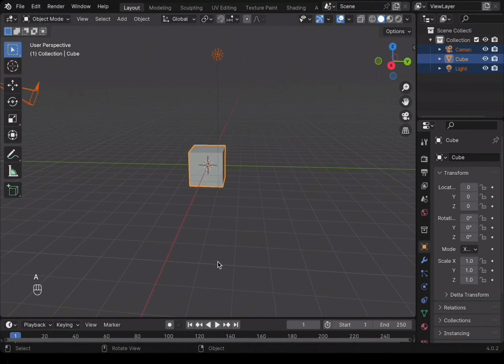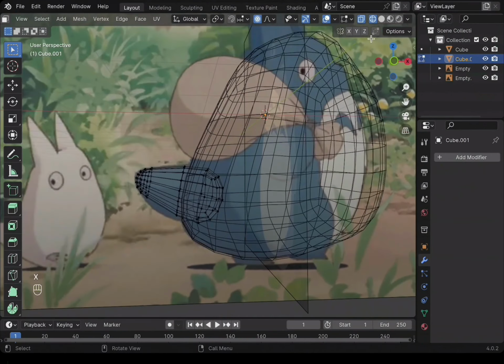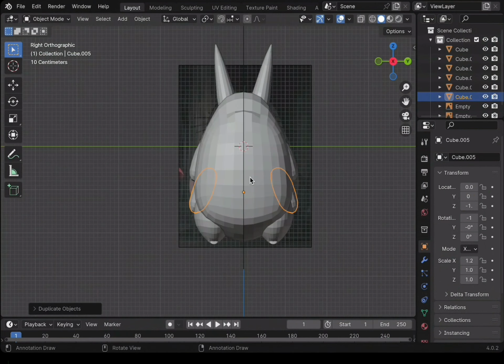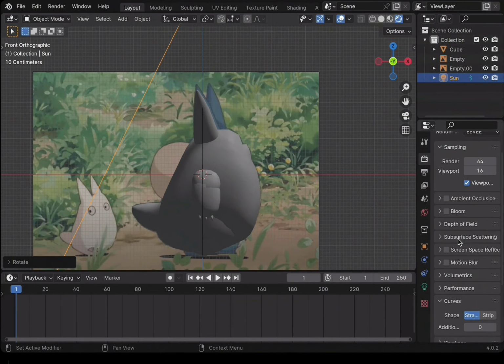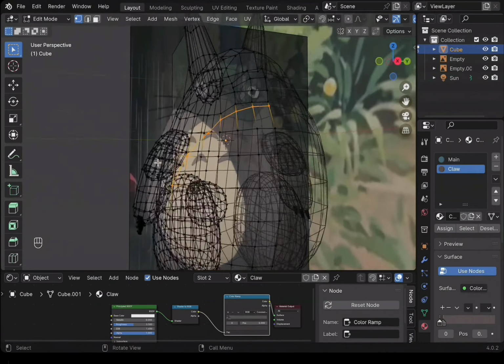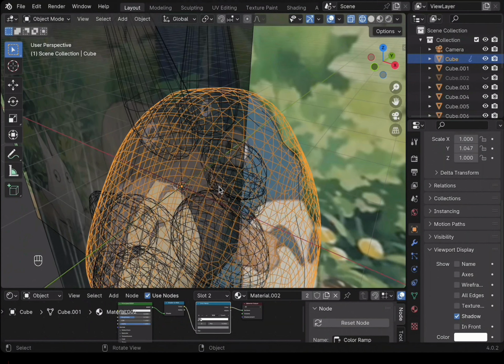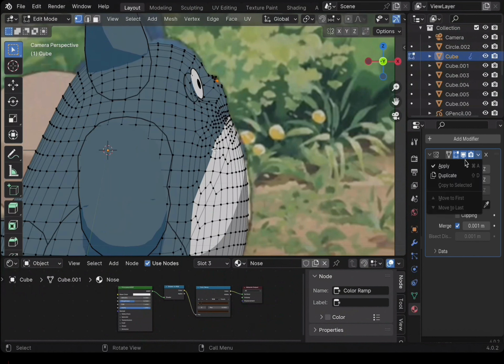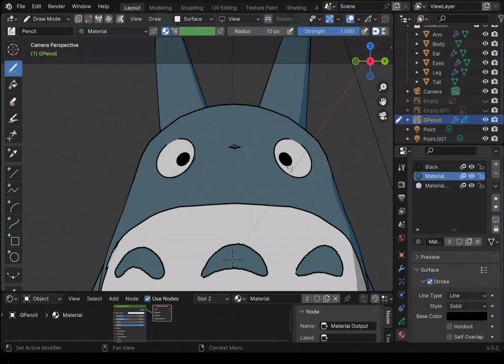Grease Pencil Tutorial In Blender -- Totoro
In this tutorial, I will be recreating a simple scene from My Neighbour Totoro in Blender 3D!

By the way, in case people are wondering, the voice in this video is AI-generated :)

Timestamps
00:00 - Intro
00:14 - Mesh
05:40 - Material
08:10 - Grease Pencil
13:28 - Final result